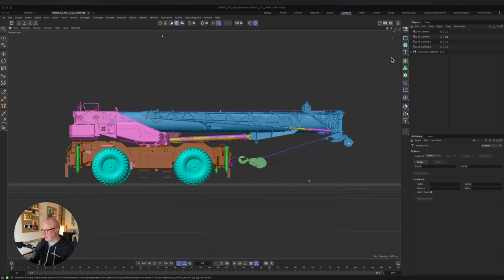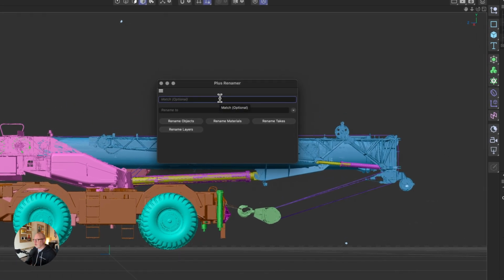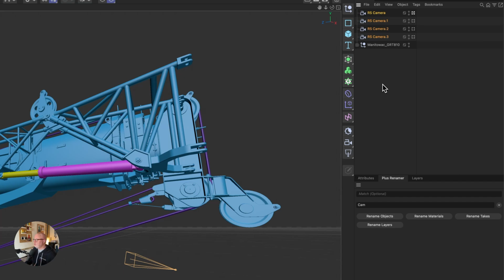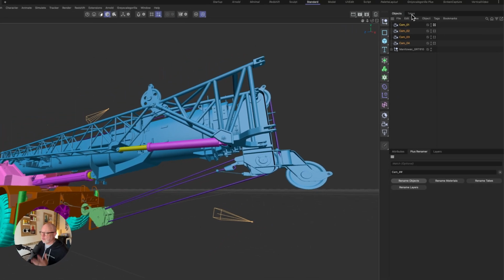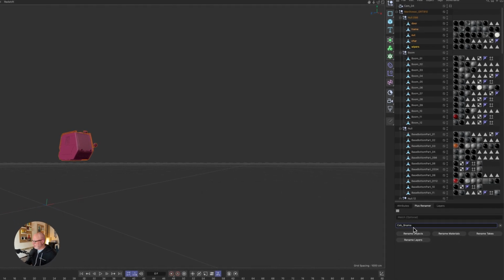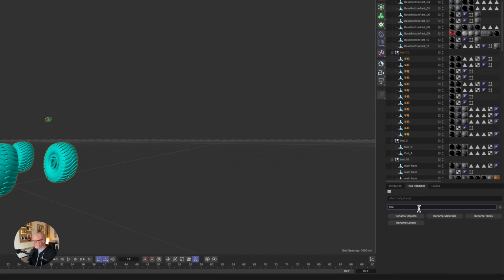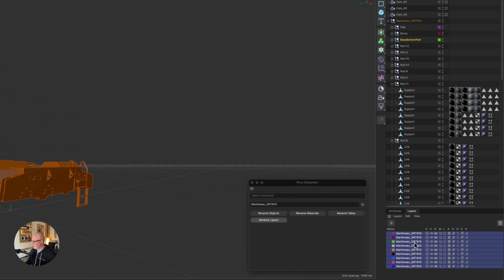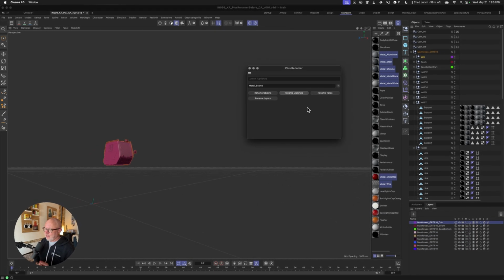Clean Up Your C4D Projects with Plus Renamer | Greyscalegorilla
Rename objects, materials, layers, and takes in seconds. Plus Renamer helps you organize scenes with smart patterns and tokens.

00:00 Intro to Plus Renamer
02:41 How to Rename Cameras
04:42 How to Rename Takes
05:23 How to Rename Objects
08:32 How to Rename Layers
10:20 How to Rename Materials